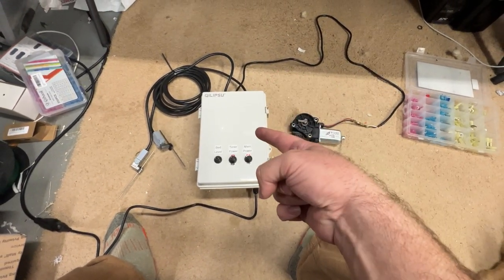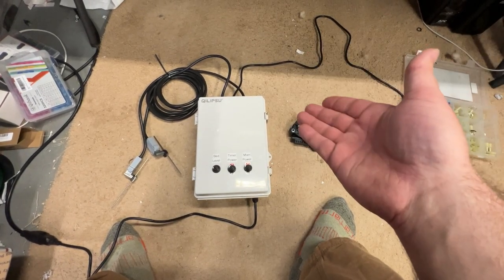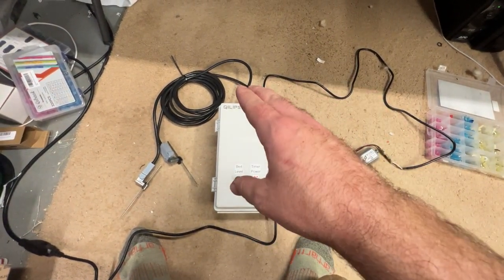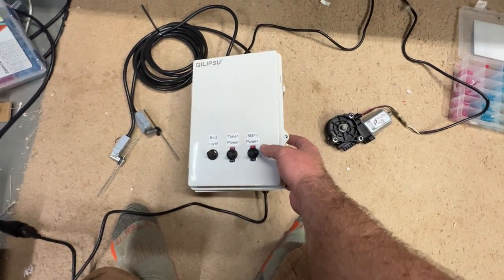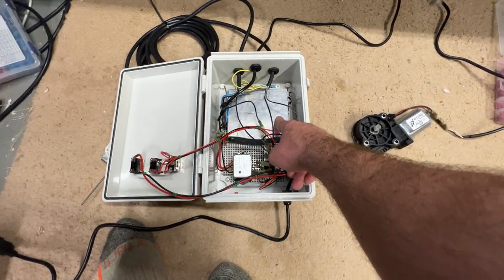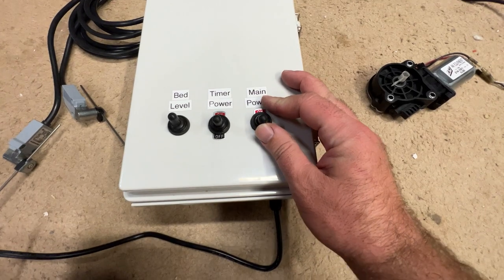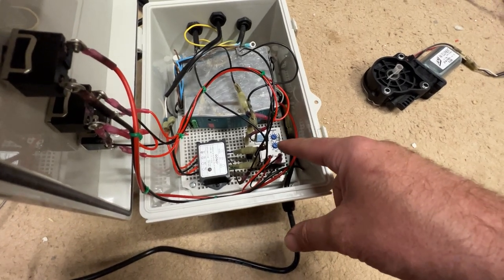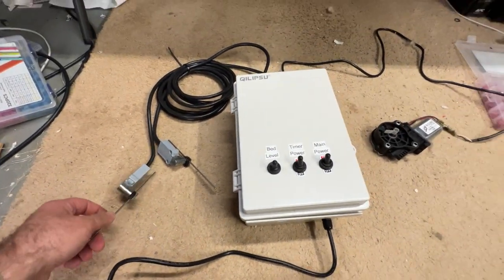Incubator Controller, Final touches and Overview.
So what if i used bread ties to organize the wire harnesses.
Jank for the sake of Jank is fine :)

Incubator controller I built that's very basic and easily serviceable.
No Arduino trash, code, or chips here - just good 'ol farmer replaceable components that perform a very specific task with no frills and fancy sh*t to break!

Simple automation is the best automation!